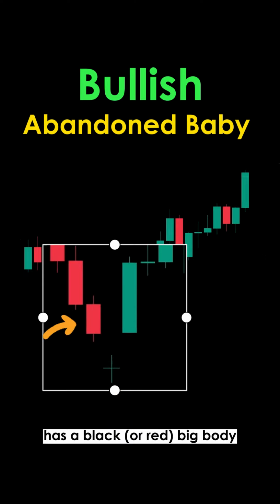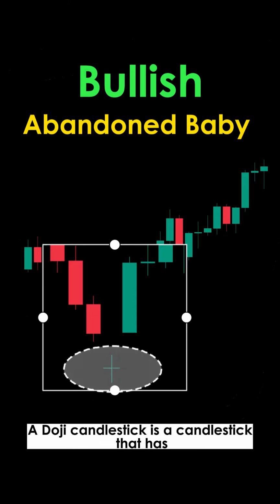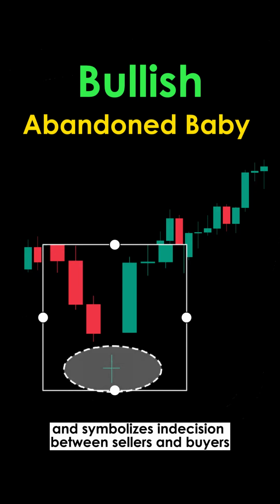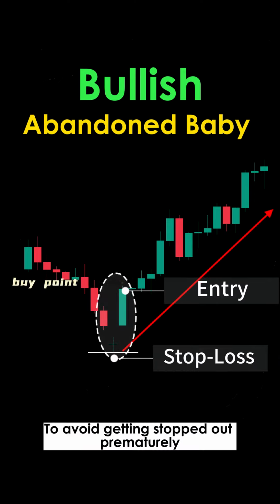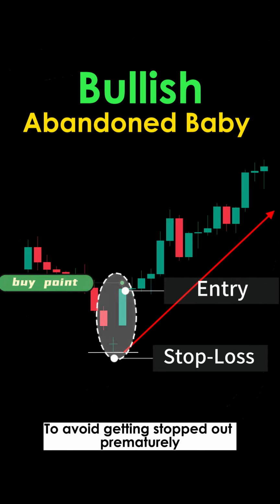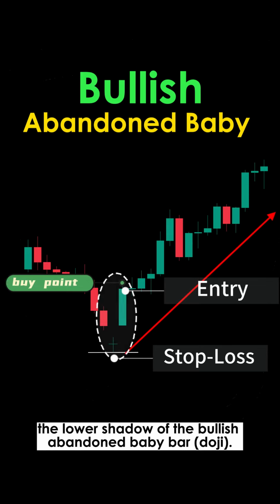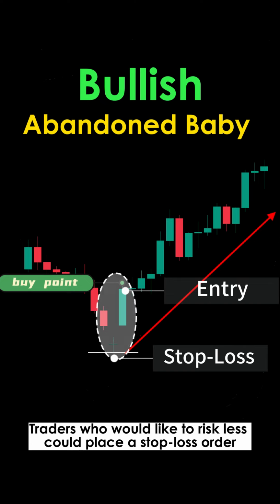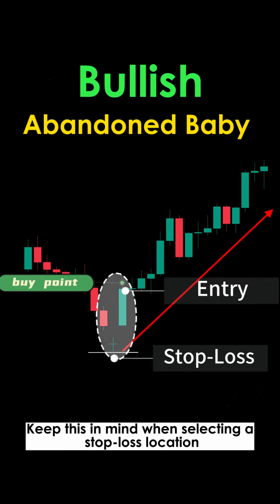Abandoned Baby Bullish#forextradingstrategies